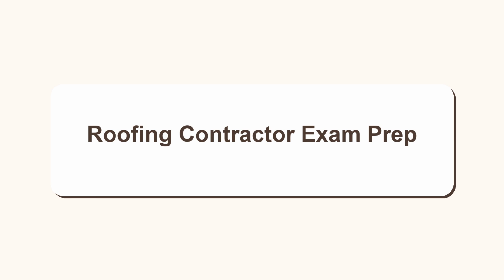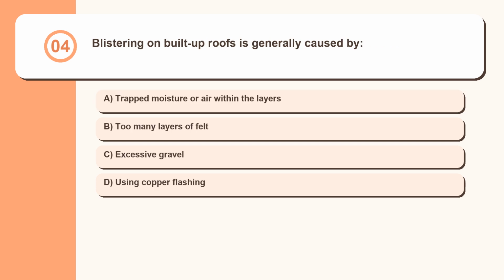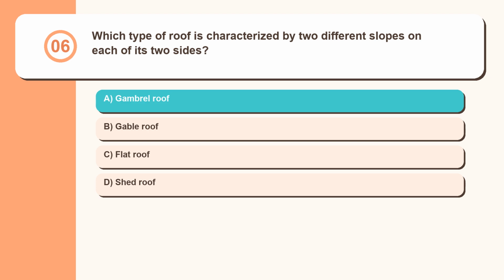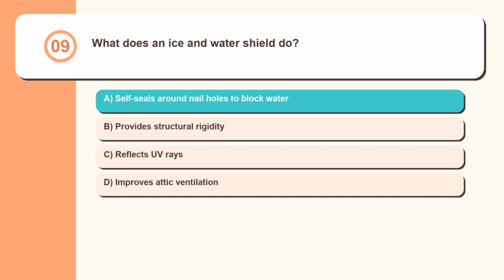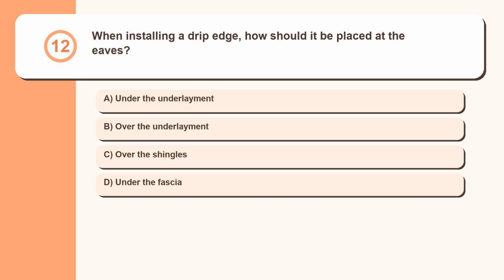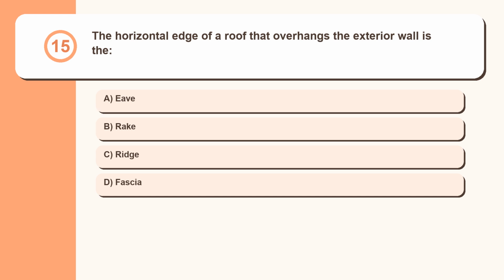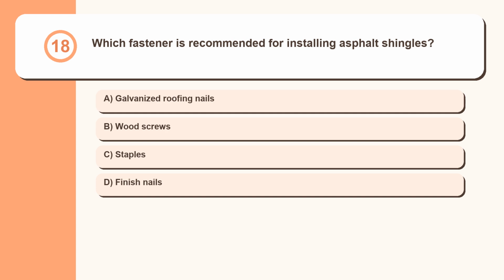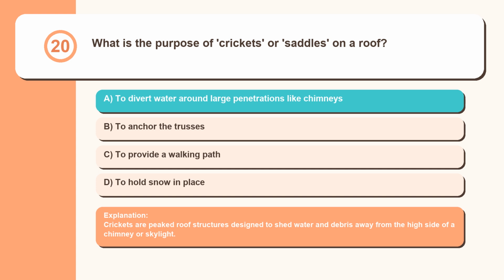Ultimate 2026 Roofing Contractor Exam Prep Proven Strategies To Pass On Your First Attempt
Preparing for your roofing contractor exam in 2026 is the ultimate stepping stone to scaling your construction business. Getting licensed allows you to pull your own permits, take on massive projects, and establish a highly credible brand. However, passing the state licensing test is a major hurdle that stops thousands of roofers every single year. The exam is designed to test your endurance, your ability to navigate complex code books under pressure, and your deep understanding of both trade skills and business management. If you are serious about securing your license this year, you need a bulletproof exam prep strategy that goes beyond just casually reading through the manuals.

The biggest misconception about the roofing contractor exam is that you need to memorize thousands of pages of codes. Because this is an open book test, your success depends entirely on your speed and navigation skills. You will walk into the testing center with a massive stack of reference materials, including the 2026 building codes, OSHA standards, and specialized roofing manuals. When the clock is ticking, you cannot afford to waste minutes flipping aimlessly through unorganized pages. Your primary focus during your exam prep must be tabbing and highlighting your books systematically so you can locate any specific regulation within seconds. Mastering the index is the absolute secret to passing.

A comprehensive roofing exam prep plan must divide your focus into trade knowledge and business and finance. The trade portion will challenge you on everything from asphalt shingle installation and built up roofing systems to proper flashing techniques, underlayment requirements, and complex roof slope calculations. You will need to calculate material estimates accurately and understand precise weatherproofing standards. The business and finance section ensures you know how to run a profitable and compliant company. You will face questions on tax laws, accounting principles, project management, estimating, and contract law. Being a master roofer is not enough to pass; the state wants to verify that you are a capable business owner.

Another critical component of the exam is occupational safety. Safety violations cost construction companies millions of dollars, which is why examiners place a massive emphasis on OSHA regulations. You must have a clear understanding of the rules regarding fall protection, ladder safety, scaffolding setup, and personal protective equipment. Knowing how to quickly reference these safety protocols in your OSHA manual will save you valuable points. If you find yourself struggling to organize all this information or feeling overwhelmed by the volume of study material, you are absolutely not alone. We also provide these services, resources, and help to guide you through the entire process and ensure you have exactly what you need to pass confidently.

Taking timed practice tests is the most important step in your 2026 roofing exam prep. Simulating the testing environment trains your brain to handle the pressure and helps you build the stamina required for a multi hour exam. When you take practice quizzes, you will quickly identify your weak areas, whether it is calculating labor burdens, understanding low slope materials, or navigating the tax code manual. Every time you get a question wrong, go back to your books and figure out why you missed it. On test day, time management will be your best friend. Answer straightforward questions first to bank those guaranteed points, and flag the complex calculation questions for later. Earning your license will completely transform your trajectory. Save this video to your prep playlist so you can review these strategies anytime. Share this content with your crew members who are also studying.